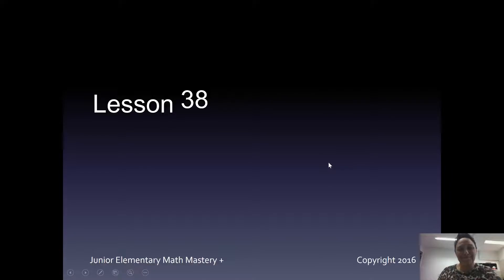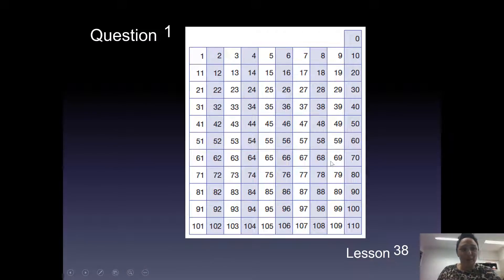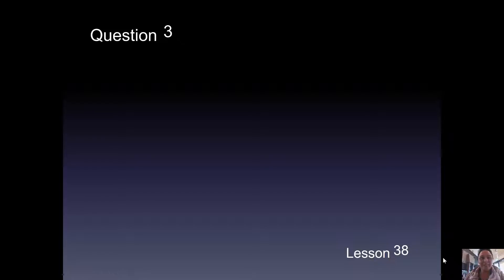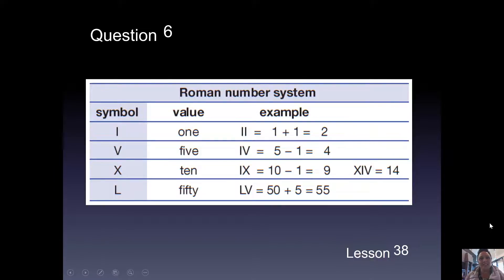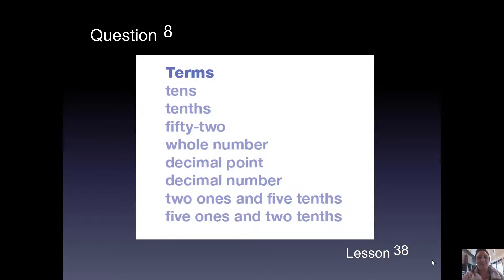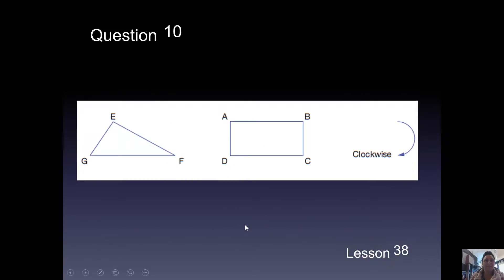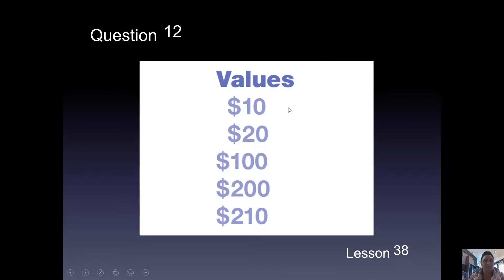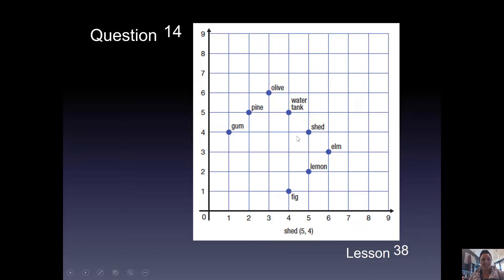Lesson 38 Question 1-15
Maths Mastery Lesson 38 Questions 1 - 15 for students